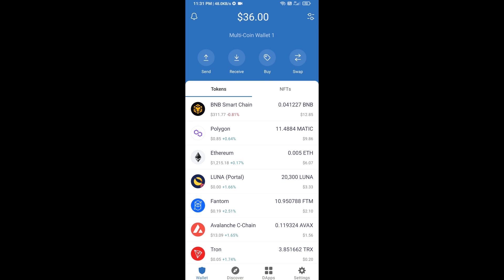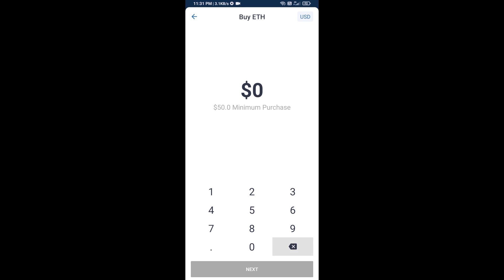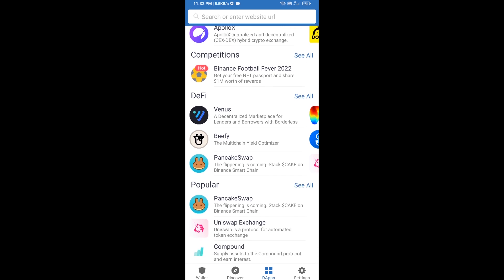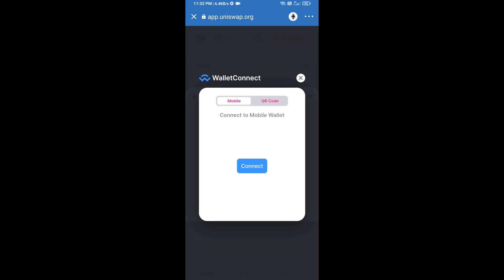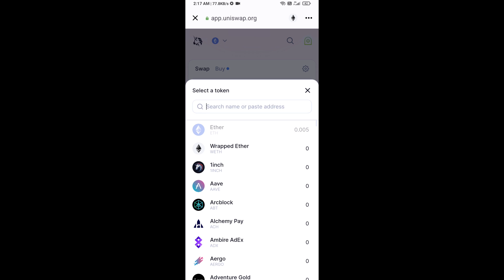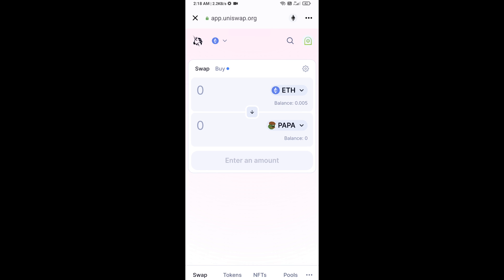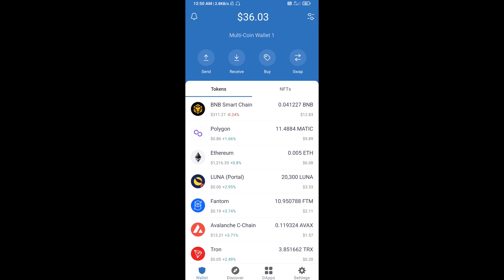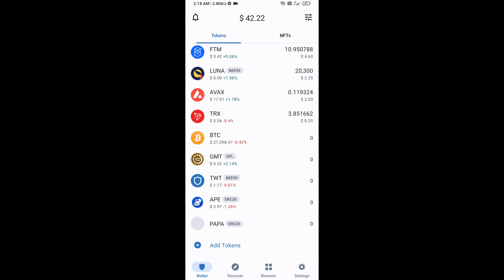How to Buy Papa (PAPA) Token Using ETH and UniSwap On Trust Wallet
How to Buy Papa (PAPA) Token Using ETH and UniSwap On Trust Wallet OR MetaMask Wallet.